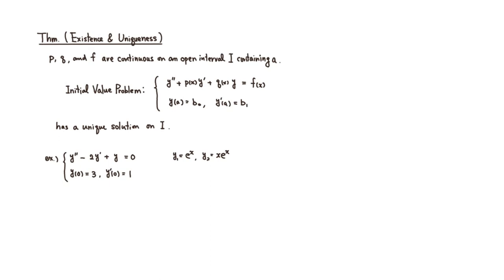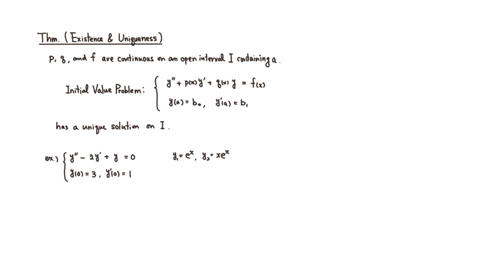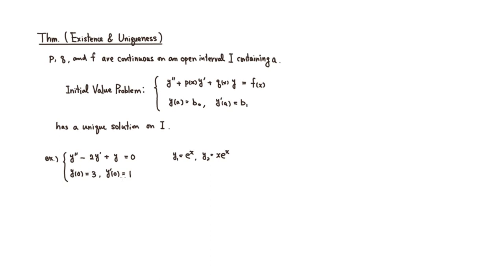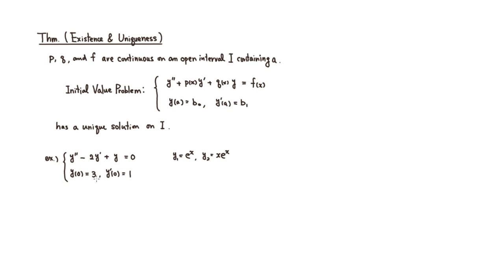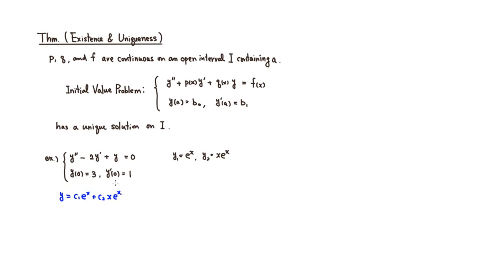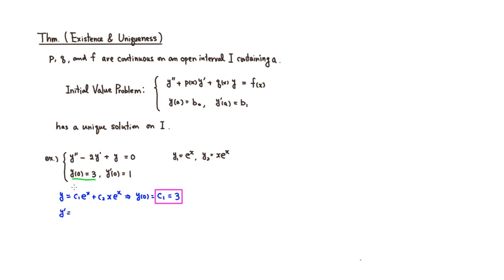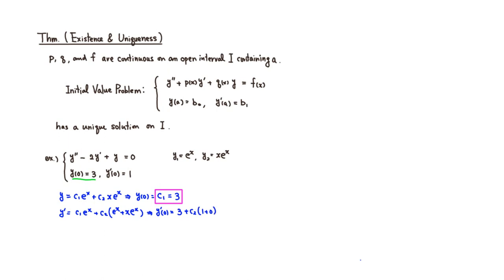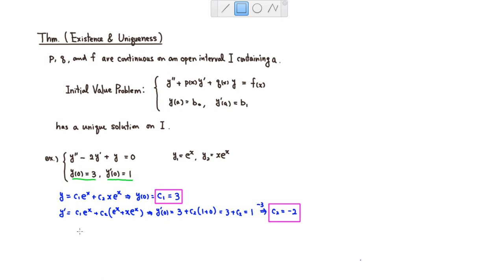Existence & Uniqueness of Solutions of 2nd-Order Linear Differential Equations